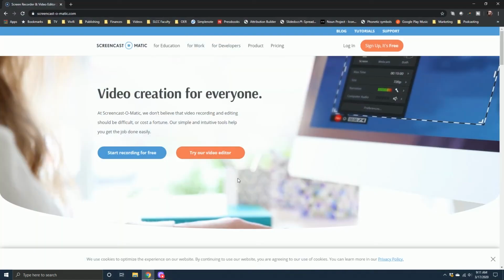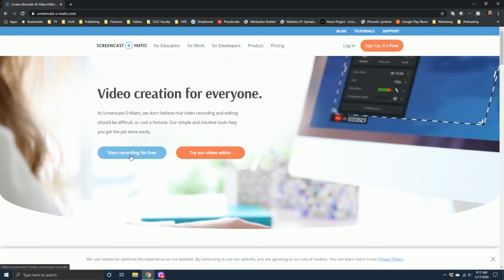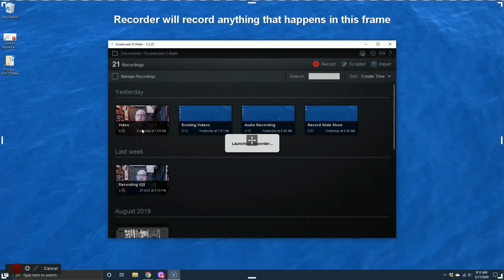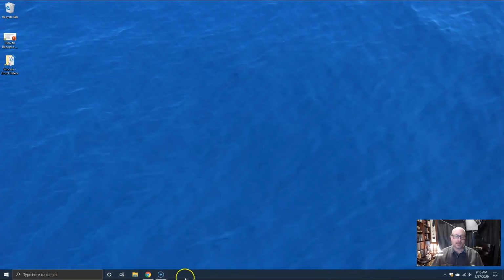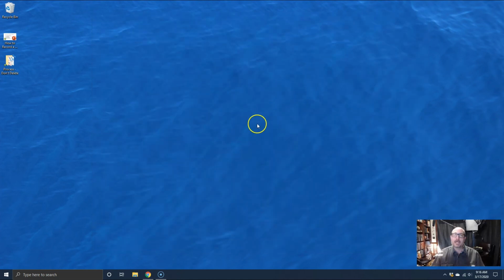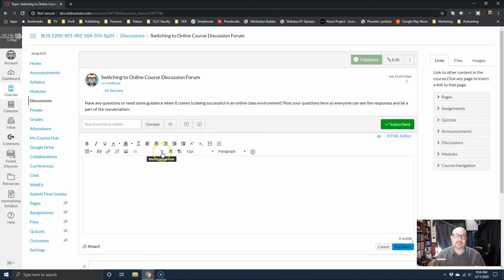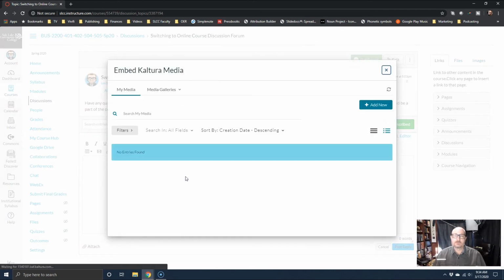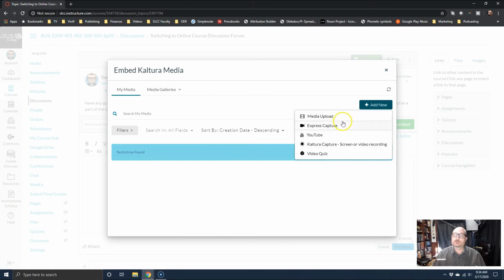How to Make Standard-Tech Online Lectures - #4 Coronavirus special series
Colleges and universities are asking their professors to turn their lecture classes into online classes, but how exactly does one go about doing this in a matter of days? As impossible as it may sound, the coronavirus, or COVID-19, is requiring us to do just that: go online in less than a week. In this impromptu video series we will discuss exactly how to do this.

Teach Anywhere: Teach in Canvas During Prolonged Campus Closure

LET’S CONNECT!